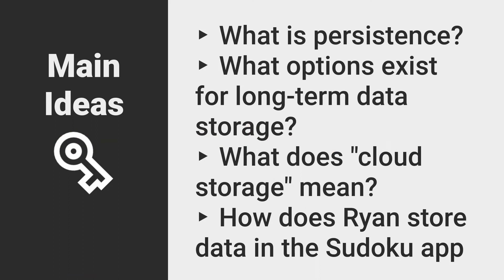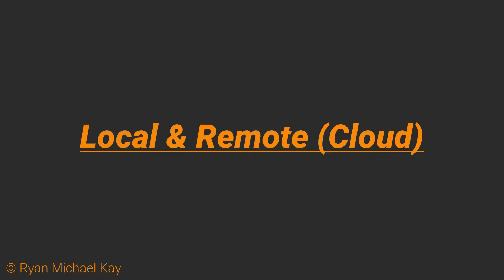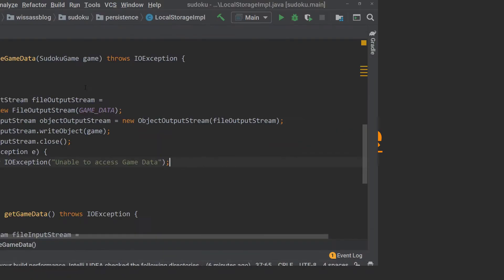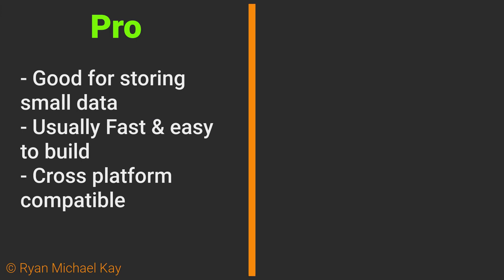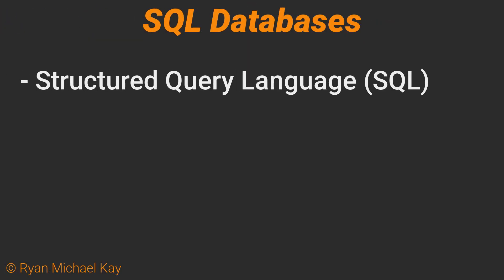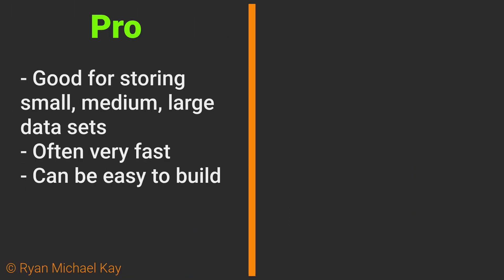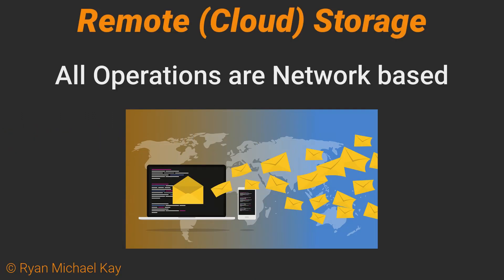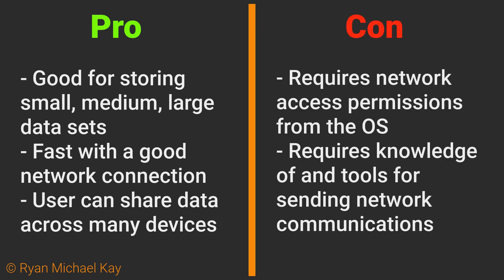Working Class Java 2-6: How To Store Data In Files, Local & Remote Databases In Java For Beginners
In this video, Ryan discusses various ways to persist (store) data in Java. There are many different options including creating of files on a filesystem, and storage on local and remote databases. This video is meant as a beginner's overview, not an in depth guide to the hundreds of differents tools for data storage that exist for Java.